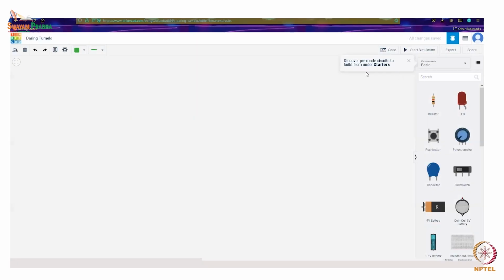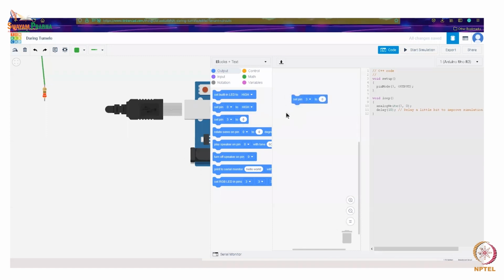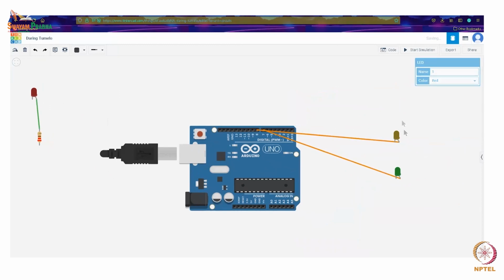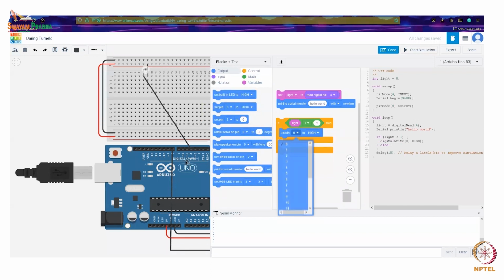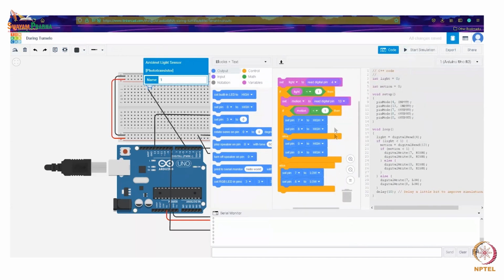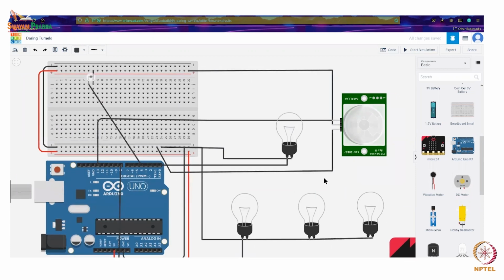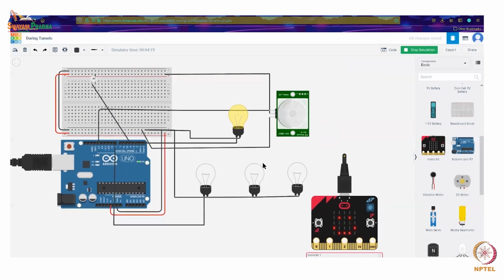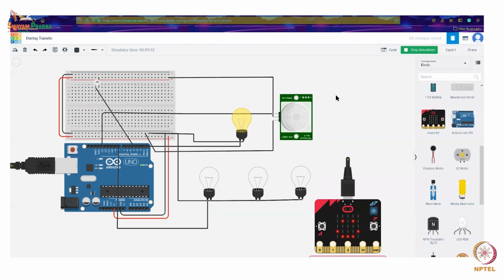Arduino programming: Tutorial